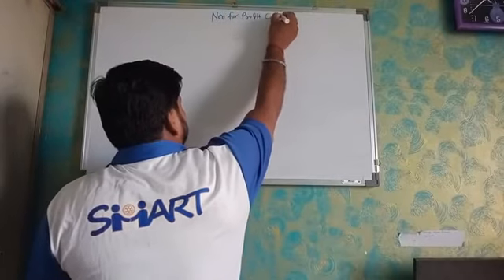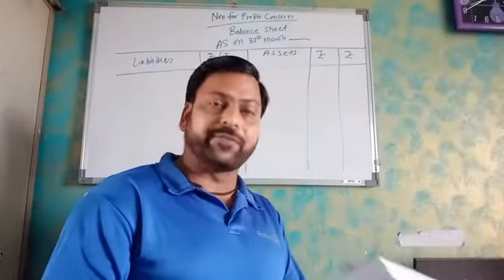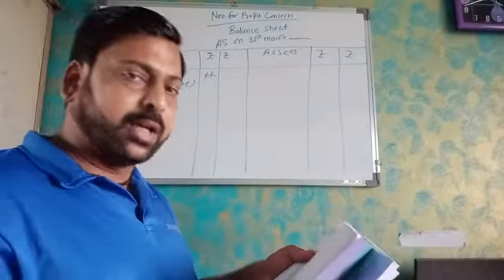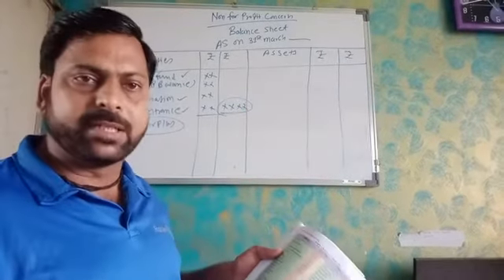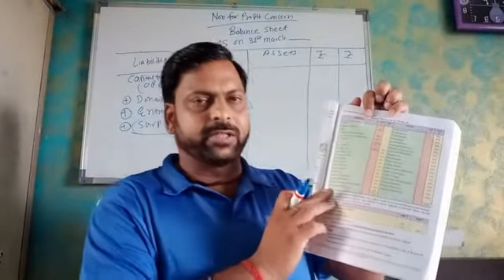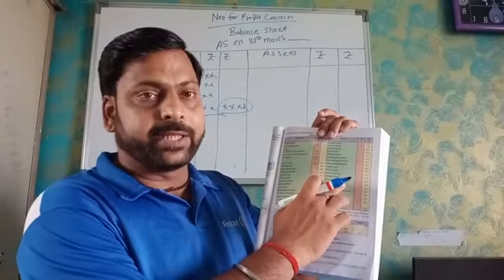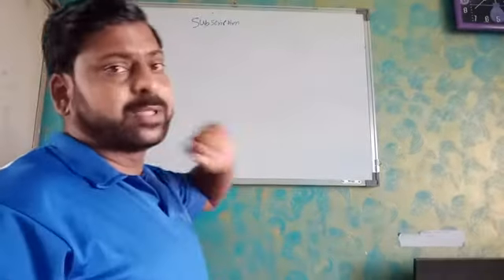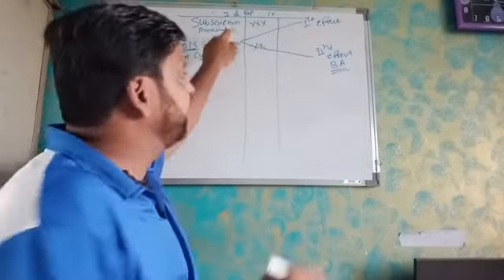Not for profit concern balance sheet 12 the comm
2nd sdsm